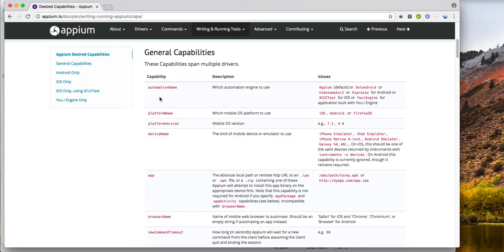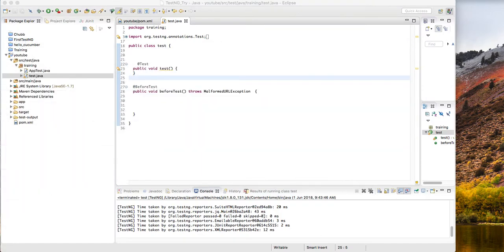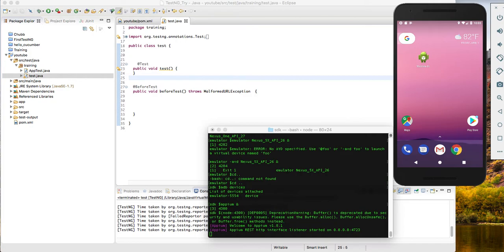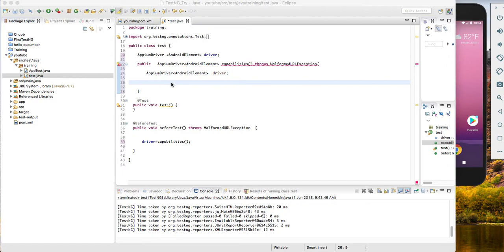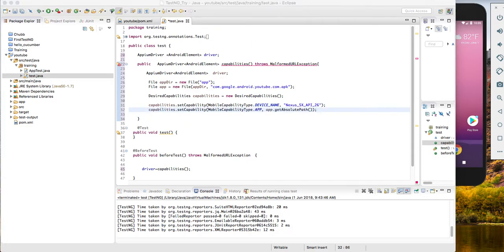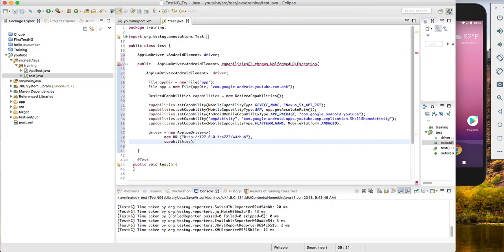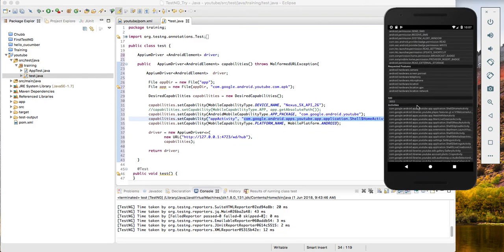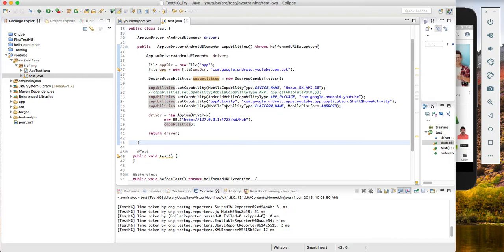Mobile automation android (3/10) - Desired Capabilities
High level demo

This is a brief introduction on how to automate on a android platform, from scratch to BDD. We will be using the youtube app on android emulator to do automation.